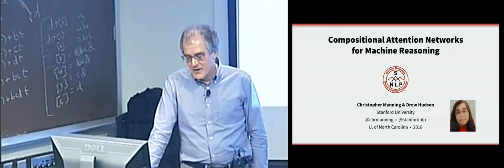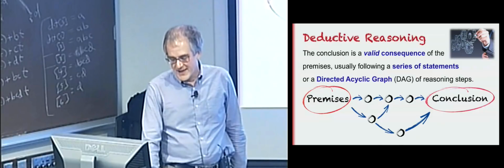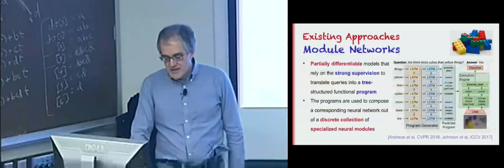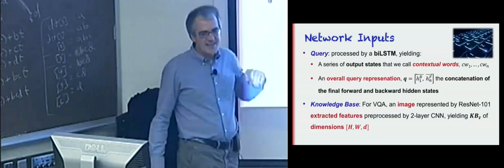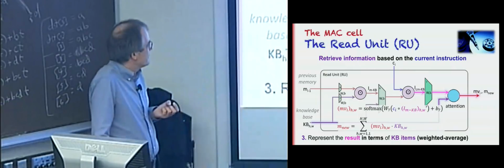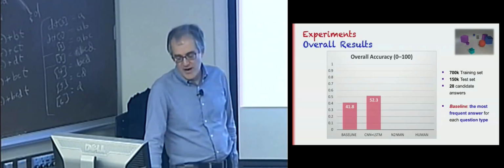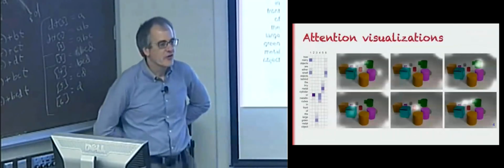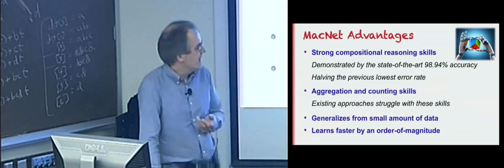Christopher Manning - "Building Neural Network Models That Can Reason" (TCSDLS 2017-2018)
Speaker: Christopher Manning, Thomas M. Siebel Professor in Machine Learning and Professor of Linguistics and of Computer Science, Stanford University

Title: Building Neural Network Models That Can Reason

Abstract: Deep learning has had enormous success on perceptual tasks but still struggles in providing a model for inference. To address this gap, we have been developing Memory-Attention-Composition networks (MACnets). The MACnet design provides a strong prior for explicitly iterative reasoning, enabling it to support explainable, structured learning, as well as good generalization from a modest amount of data. The model builds on the great success of existing recurrent cells such as LSTMs: A MacNet is a sequence of a single recurrent Memory, Attention, and Composition (MAC) cell. Its careful design imposes structural constraints on the operation of each cell and the interactions between them, incorporating explicit control and soft attention mechanisms into their interfaces. We demonstrate the model’s strength and robustness on the challenging CLEVR dataset for visual reasoning (Johnson et al. 2016), achieving a new state-of-the-art 98.9% accuracy, halving the error rate of the previous best model. More importantly, we show that the new model is more computationally efficient and data-efficient, requiring an order of magnitude less time and/or data to achieve good results. Joint work with Drew Hudson.

Biography: Christopher Manning is the Thomas M. Siebel Professor in Machine Learning, Linguistics and Computer Science at Stanford University. He works on software that can intelligently process, understand, and generate human language material.  He is a leader in applying Deep Learning to Natural Language Processing, including exploring Tree Recursive Neural Networks, sentiment analysis, neural network dependency parsing, the GloVe model of word vectors, neural machine translation, and deep language understanding. He also focuses on computational linguistic approaches to parsing, robust textual inference and multilingual language processing, including being a principal developer of Stanford Dependencies and Universal Dependencies. Manning is an ACM Fellow, a AAAI Fellow, an ACL Fellow, and a Past President of ACL. He has coauthored leading textbooks on statistical natural language processing and information retrieval. He is the founder of the Stanford NLP group (@stanfordnlp) and manages development of the Stanford CoreNLP software.

cs.unc.edu/tcsdls